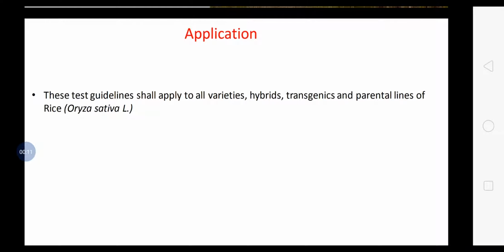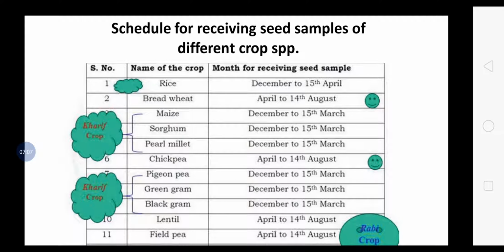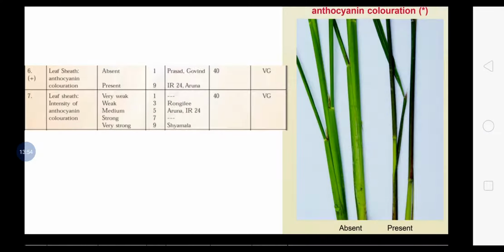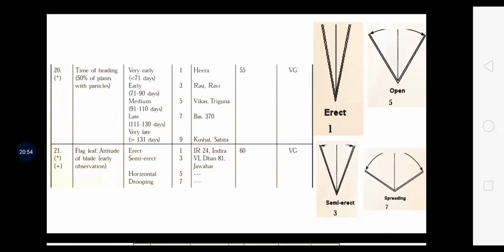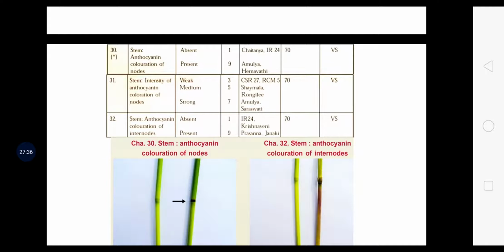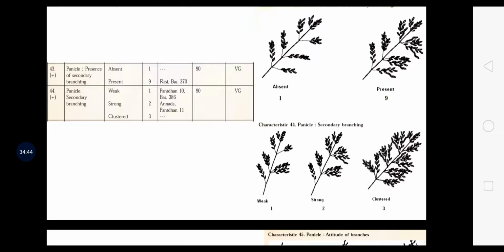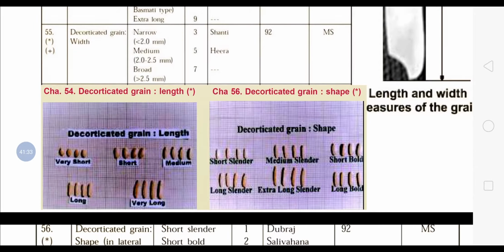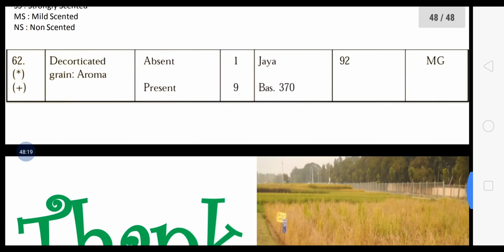DUS testing and guidelines in Rice